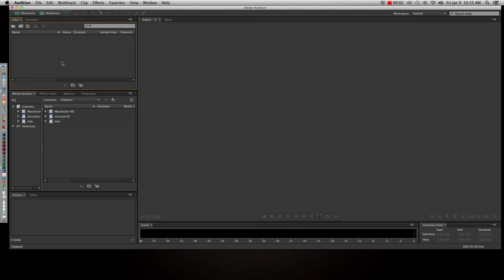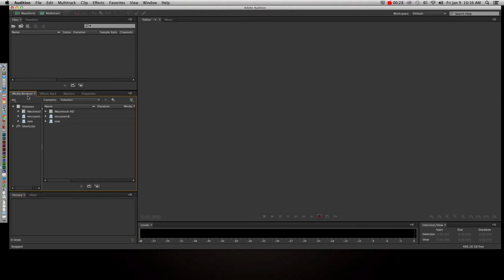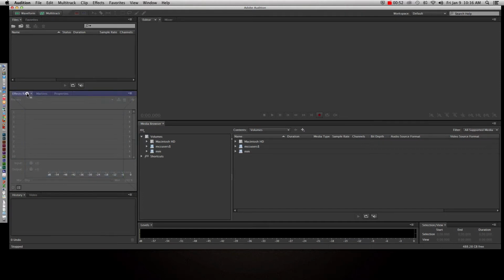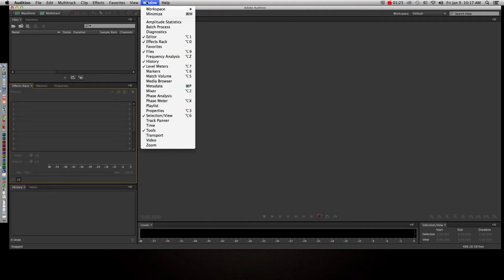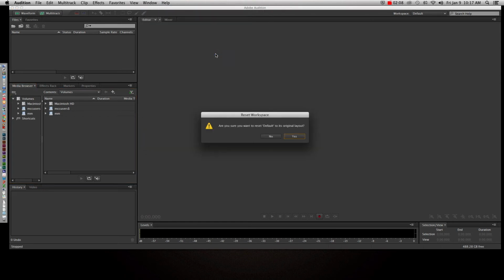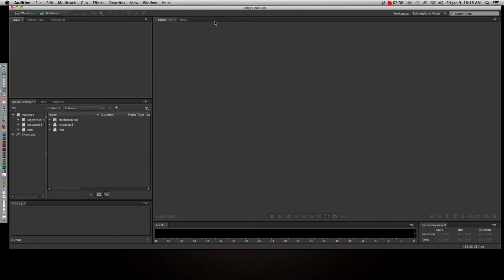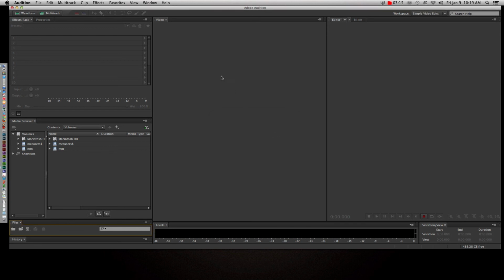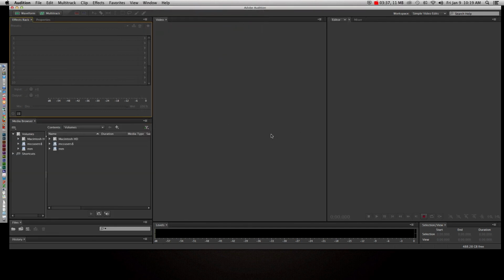Adobe Audition: Workspace